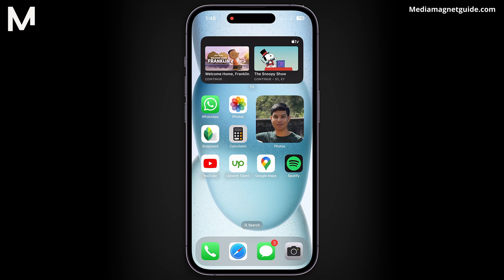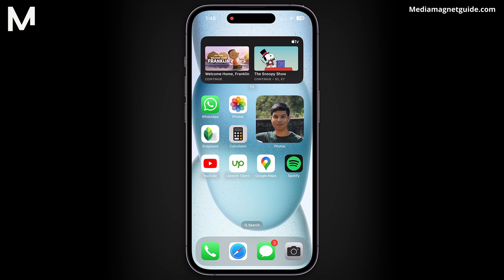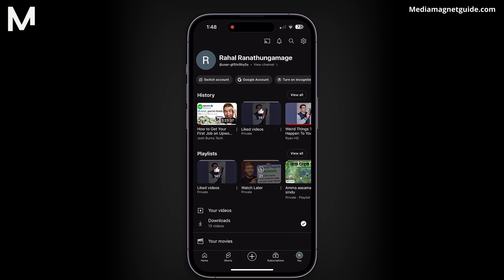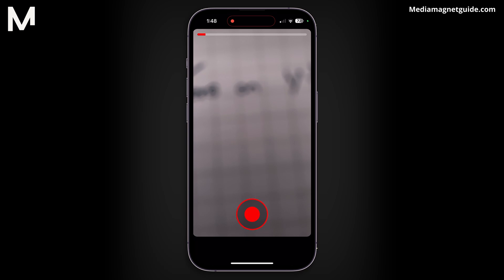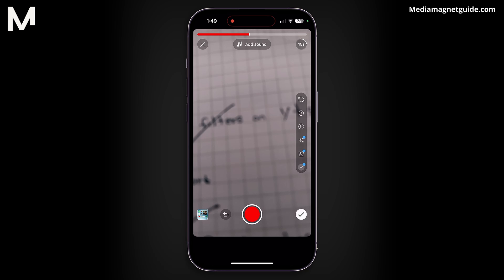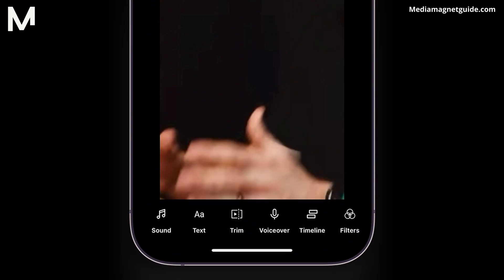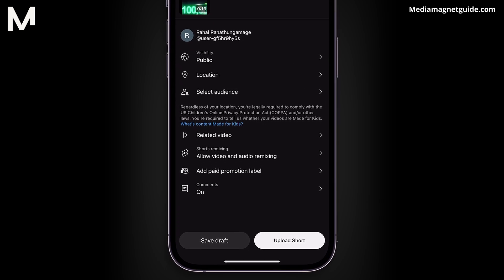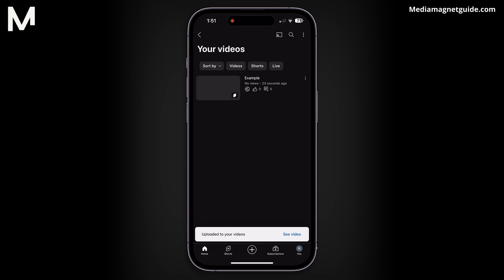How to Upload Shorts on YouTube From Mobile (iOS & Android)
Discover how to upload YouTube Shorts from your mobile device, whether you're using iOS or Android, making short video sharing convenient.

About YouTube Shorts:
YouTube Shorts is a short-form video platform by YouTube that empowers creators to express themselves in 60 seconds or less. With a focus on quick and engaging content, it's a hub for creativity, entertainment, and inspiration. Whether you're into music, comedy, or DIY, YouTube Shorts offers a stage to showcase your talent and connect with a global audience.